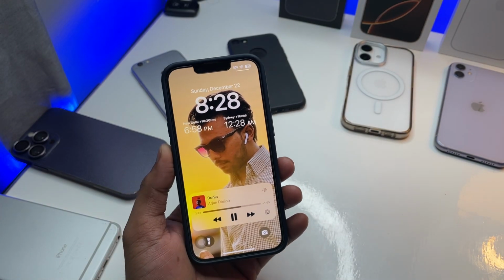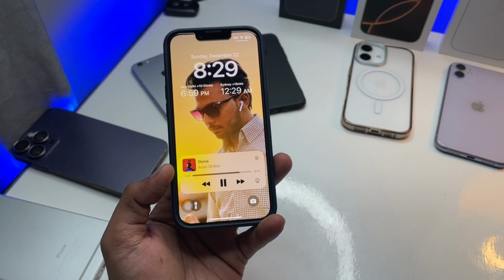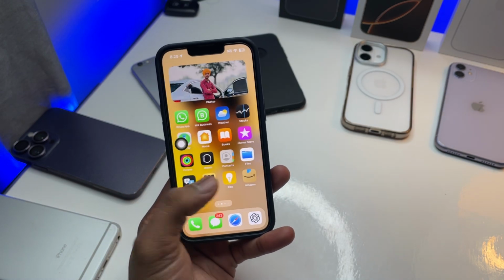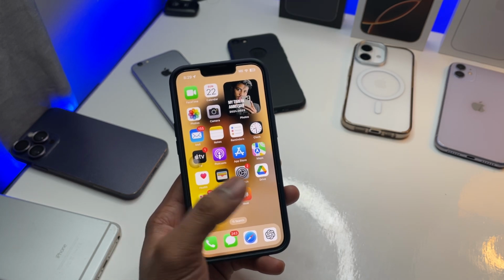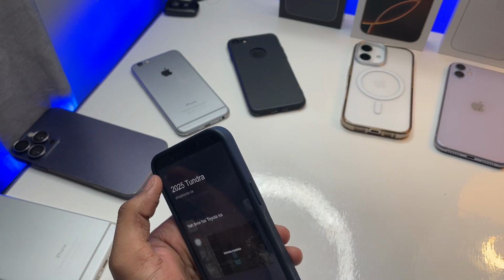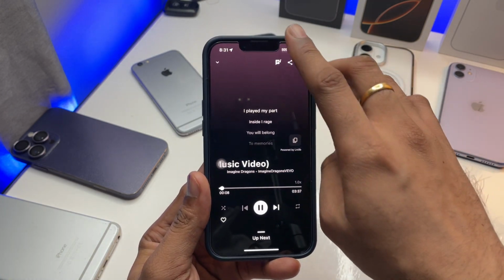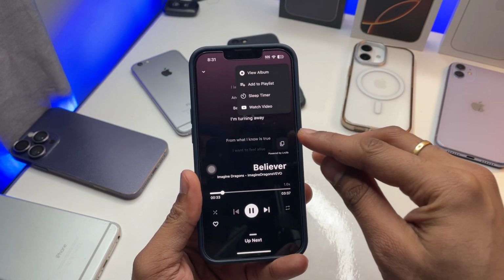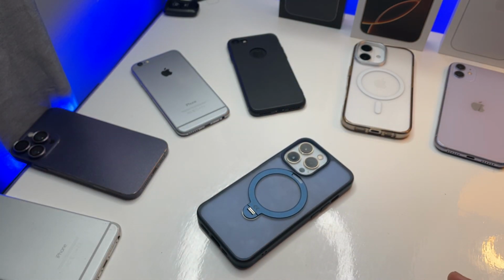Play YouTube in Background in iPhone - FREE (ios 18) (Lockscreen + while using other App)